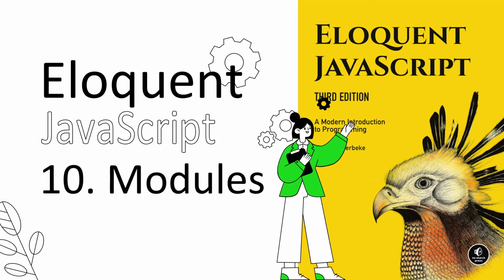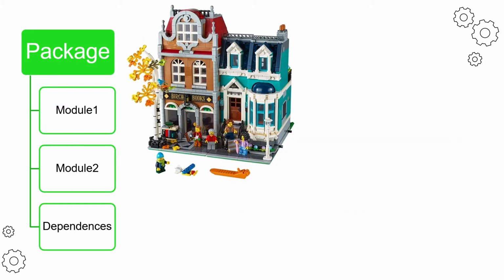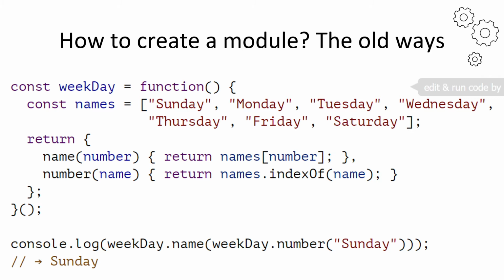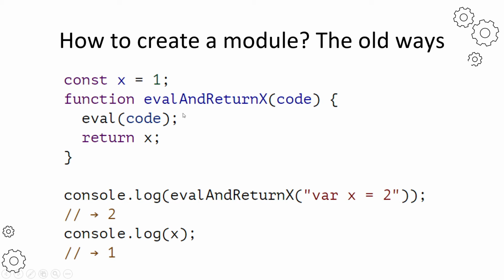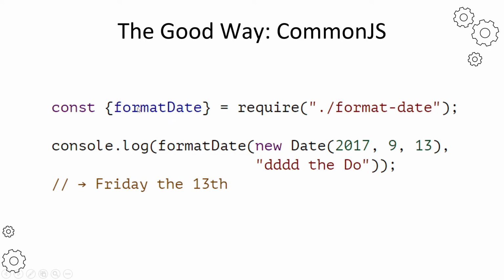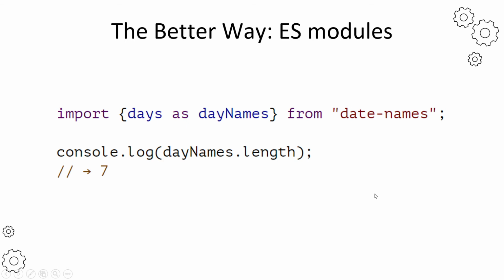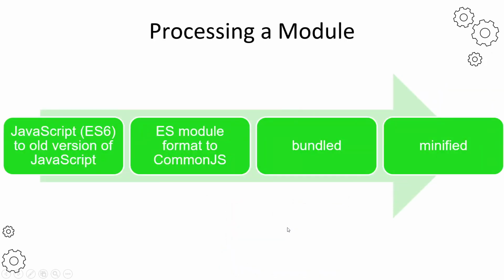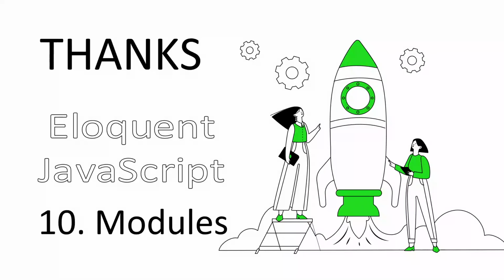Eloquent JavaScript 10: Modules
Let's continue with Chapter 10 of Eloquent JavaScript. In this chapter, we will learn concepts related to the module system in JavaScript, such as interface, dependences, NPM, bundlers (Webpack, Parcel, etc.), and also minifiers.